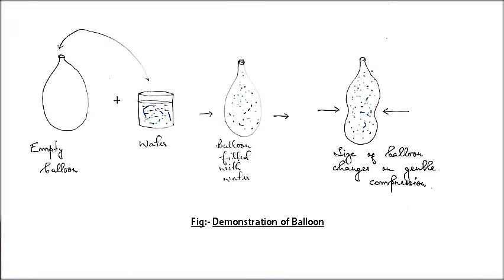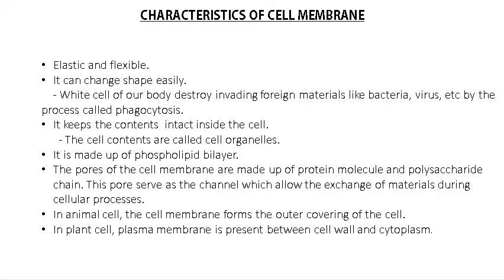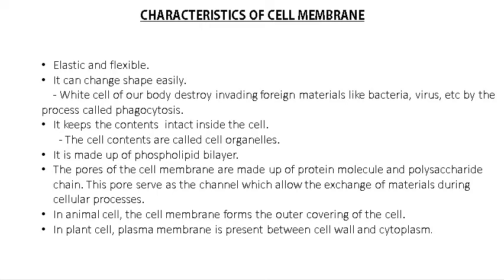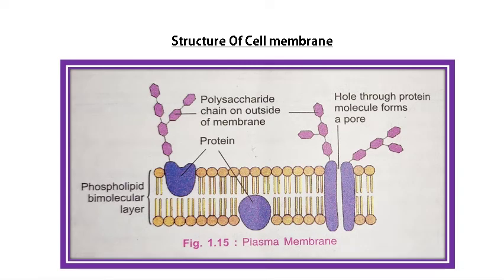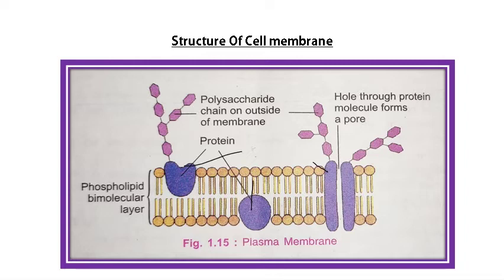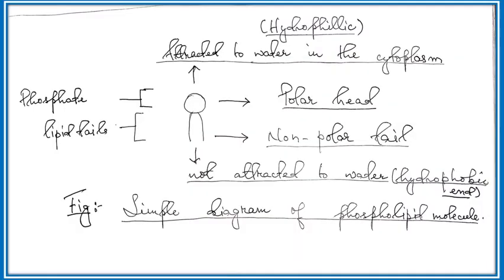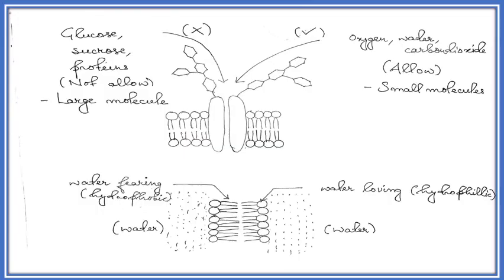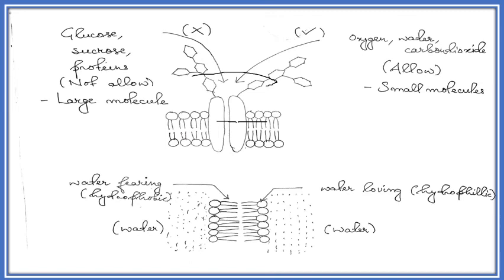Cell Membrane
Cell membrane lecture - This video explains about the characteristic features and structure of cell membrane. Cell membrane is the protective covering of the cell. It keeps intact the various components of the cell such as cytoplasm and cell organelles. This is the biology lecture explaining the structural components of cell membrane and it's functionalities.